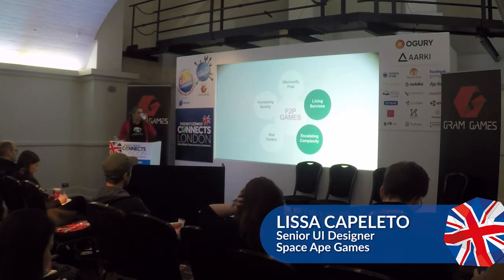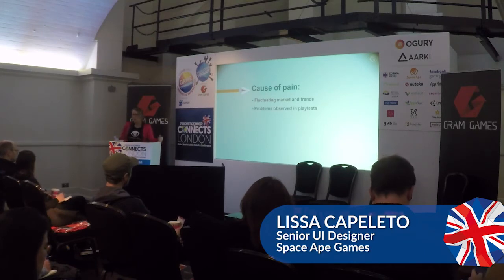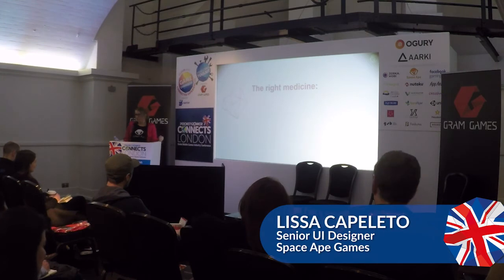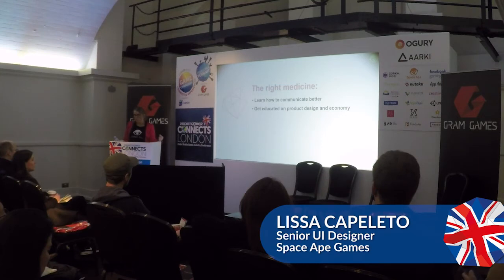The pain and pleasure of free-to-play game UI design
Space Ape Games Senior UI Designer Lissa Capeleto delivers a Developer Toolkit session at Pocket Gamer Connects London 2019 on January 21st to 22nd.